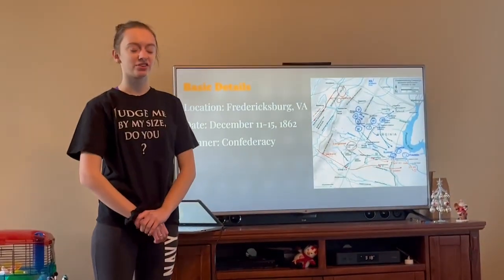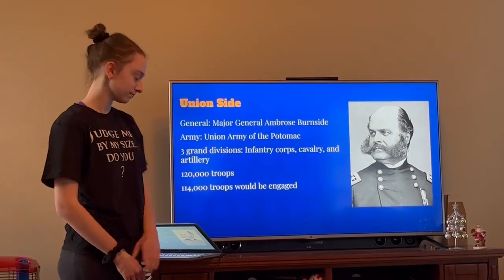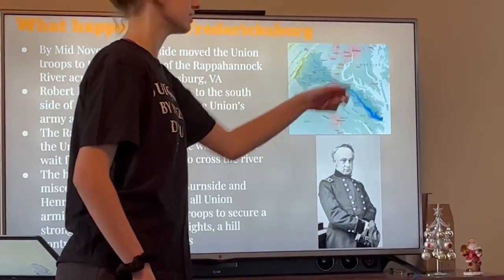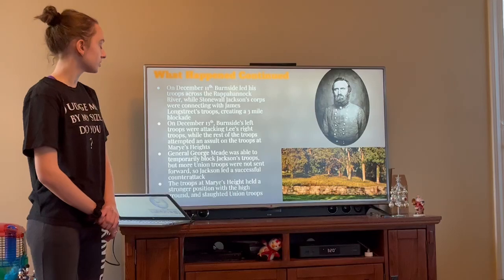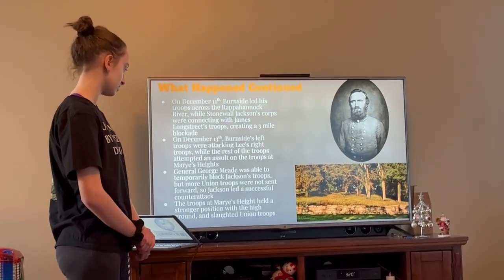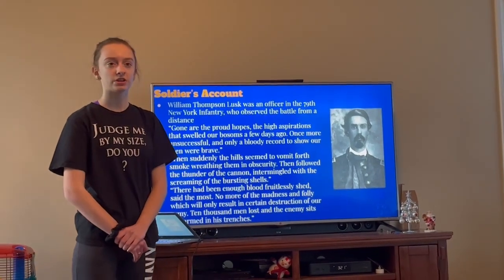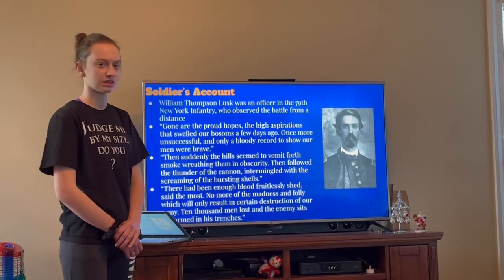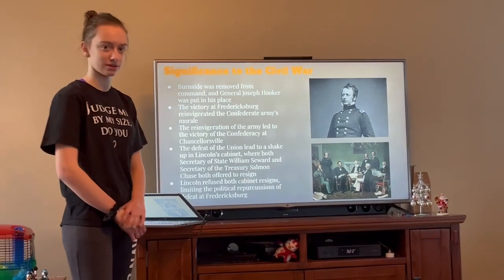Battle of Fredericksburg